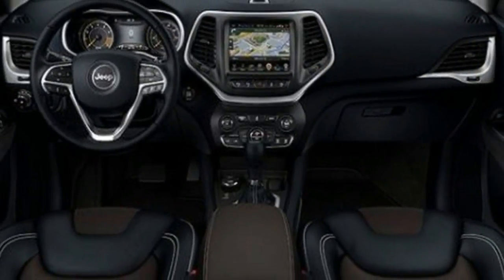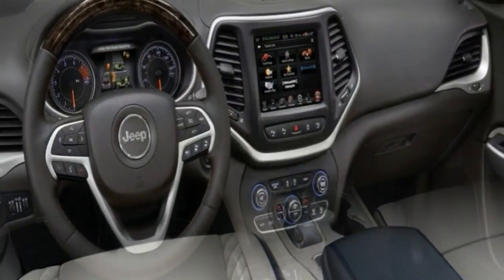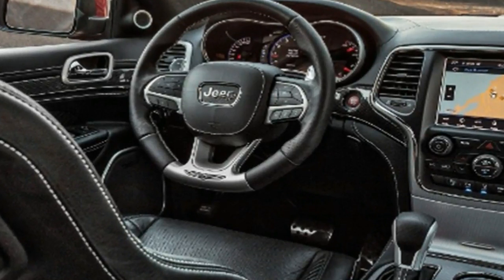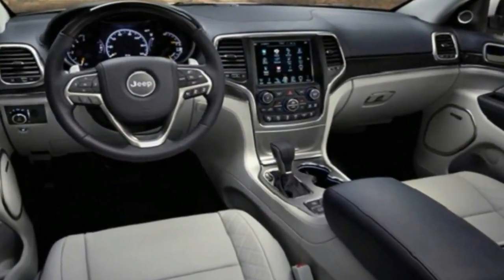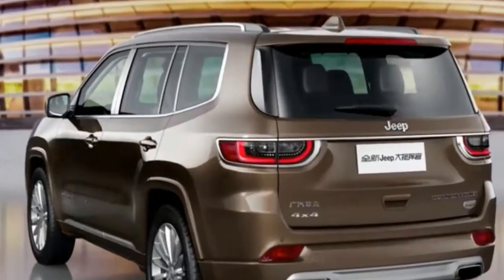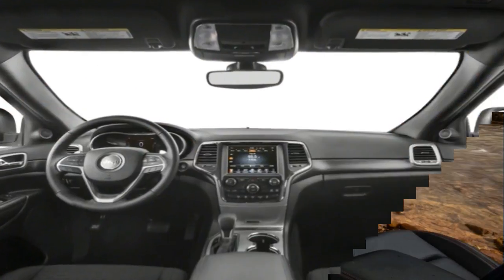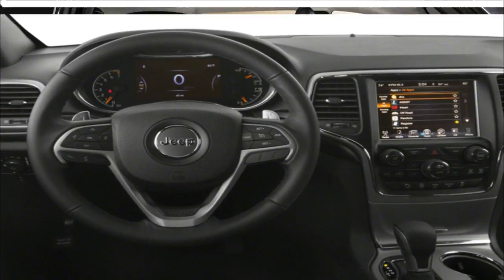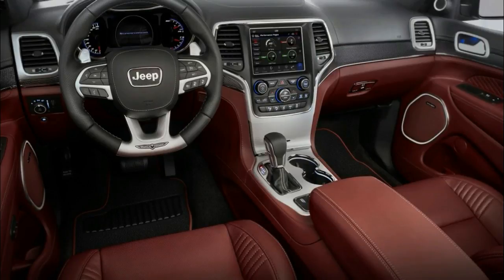Hot News !!! 2018 Jeep Grand Cherokee Interior and Infotainment Overview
Hot News !!! 2018 Jeep Grand Cherokee Interior and Infotainment Overview - Thanks to its famous off-road grit, the Grand Cherokee’s expertise doesn’t begin and end in the concrete jungle like many of its rivals. A 295-hp 3.6-liter V-6, eight-speed automatic, and rear-drive are standard; a 240-hp turbo-diesel V-6 and 360-hp 5.7-liter V-8 are optional, as are three four-wheel drive setups, each with varying capabilities. A tidy cabin with touchscreen infotainment and optional Wi-Fi make the Grand Cherokee a pleasant place to be whether fording rivers or running errands.

██████ GET DAILY UPDATES! NOW! ██████